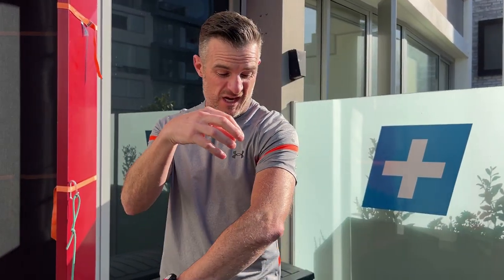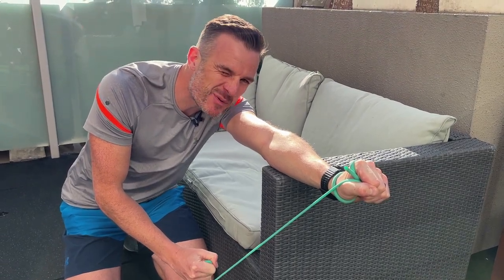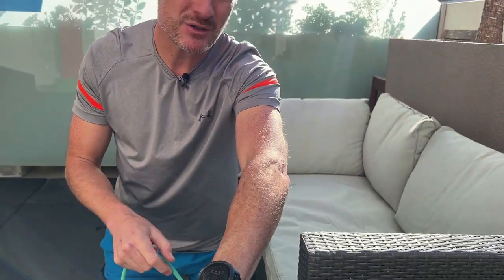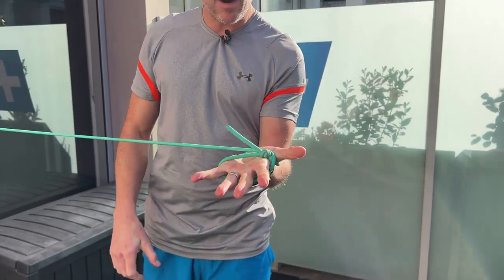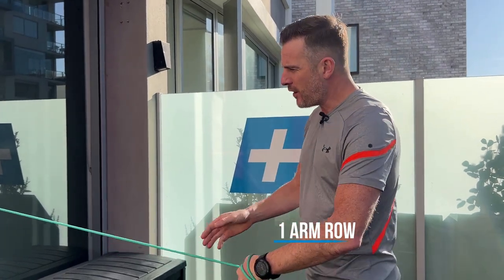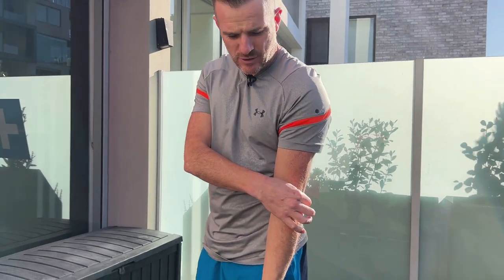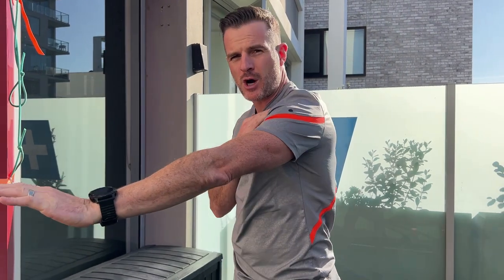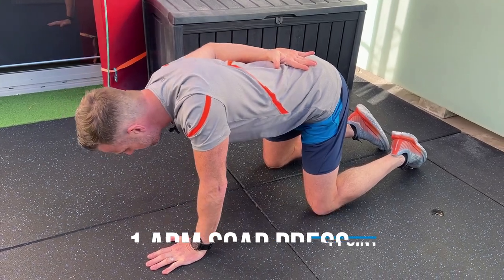The Best Tennis Elbow Rehab Exercises | Tim Keeley | Physio REHAB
Whether you're suffering from an acute tennis elbow (lateral epicondylitis) or a chronic weakened tennis elbow (epicondylosis) regardless, you need to be working on strengthening to get it right.

Here I break down the three components from strengthening the tendon, to elbow and shoulder work with an open palm grip to then shoulder stability, which tackles some of the causes of tennis elbow in the first place. Take note of the dialogue throughout this video, so you understand what you should be doing with grip or no grip, especially in the open palm section where you are pushing, pulling and doing elbow strengthening work.

It’s important to make sure the movements are pain-free for the elbow injury, and then progress your strengthening with the closing of the grip over a period of 6-12 weeks within increasing load as tolerated. Tennis elbow is an RSI (repetitive strain injury) and is usually caused from overload in the form of lack of rest or recovery - meaning that it may not necessarily be how much load you’re putting through your elbow when you grip it may be that it is too much loading overtime without enough rest between. This can happen because you are playing or doing too much with your arm in a short period time as well as the elbow doing too much to make up for the shoulder.

1. Eccentric Wrist Extension
2. Pronation and Supination
3. Open Palm Exercises
4. External Rotation
5. One Arm Scap Presses

If you need shoulder strengthening programs go